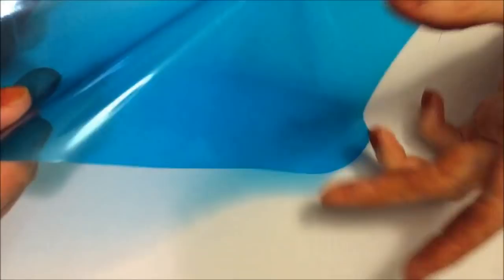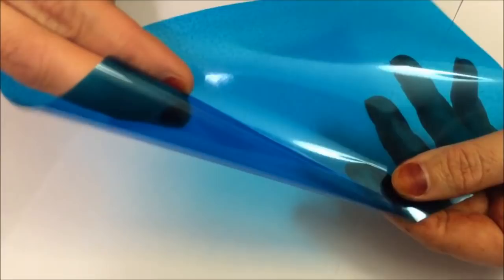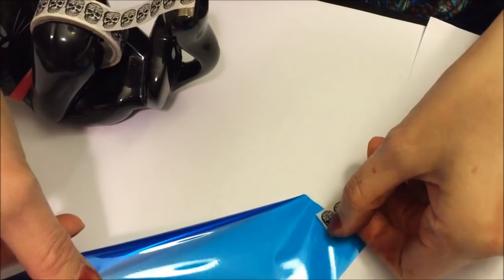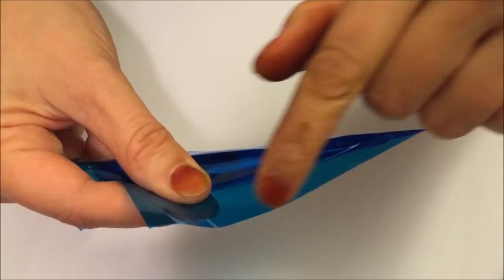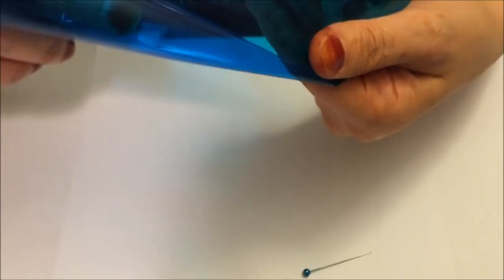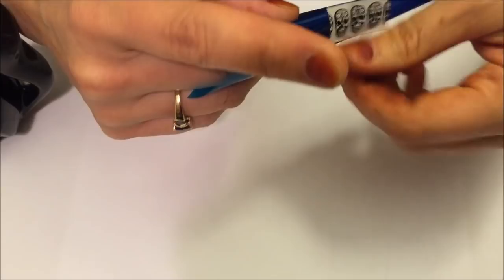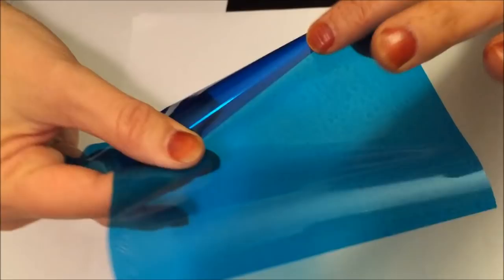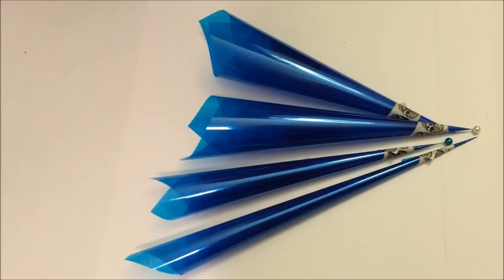Rolling cones rectangle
Demonstration of rolling a henna cone with cello using a 5x8 inch rectangle.